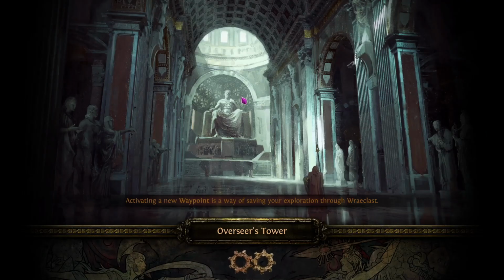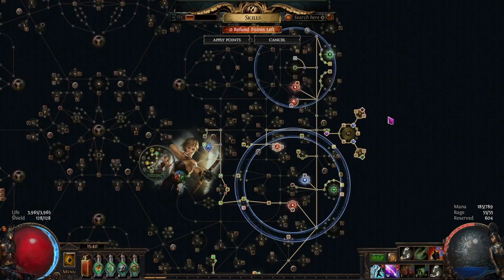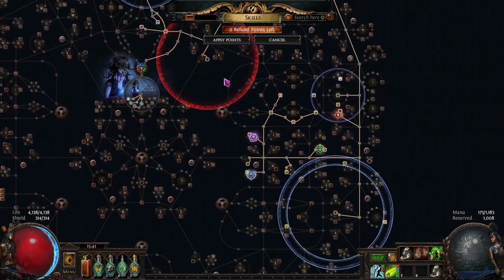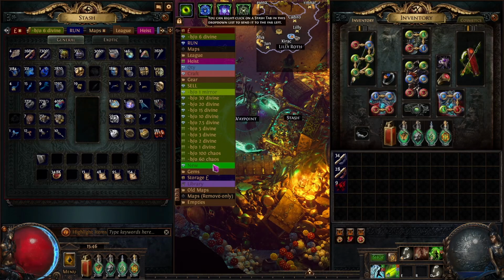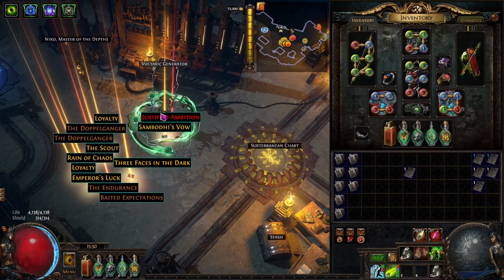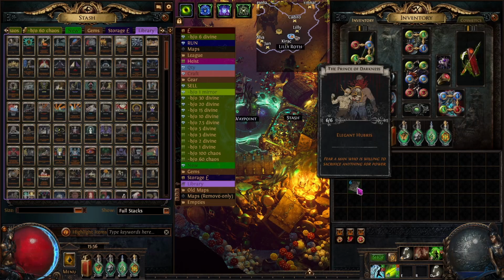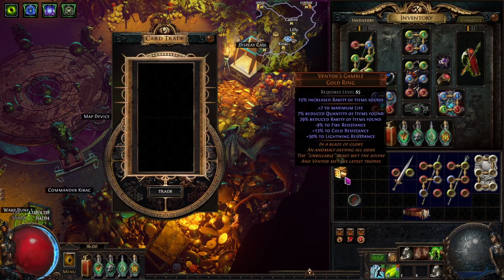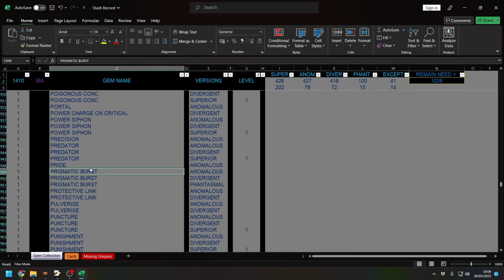Ep 31 Weekly PoE Update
Welcome to a Weekly Update, my adventures within PoE

Build Updates, League Progress Updates, New Unique’s collected, New Divination Cards Obtained & Me, rambling 😊